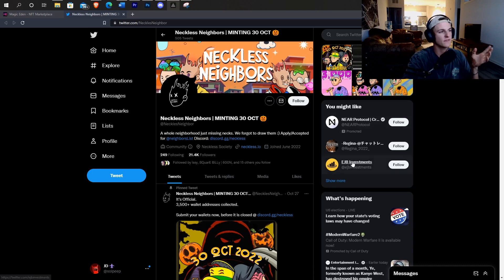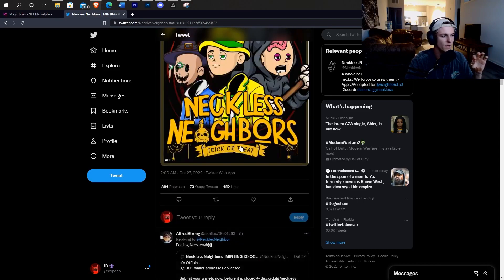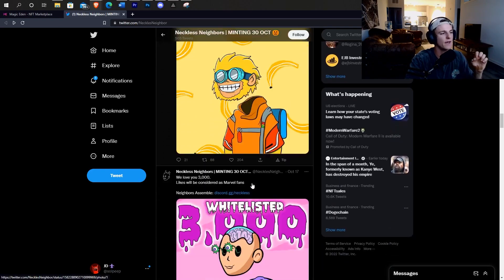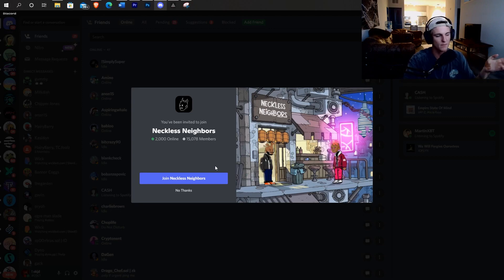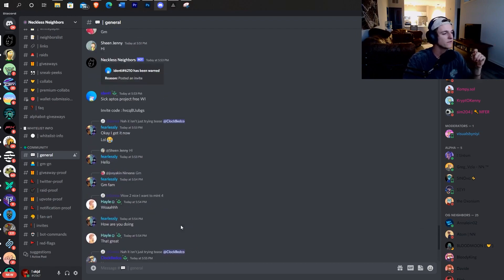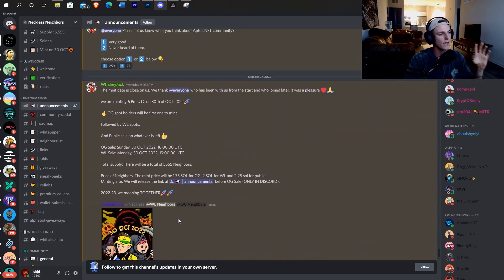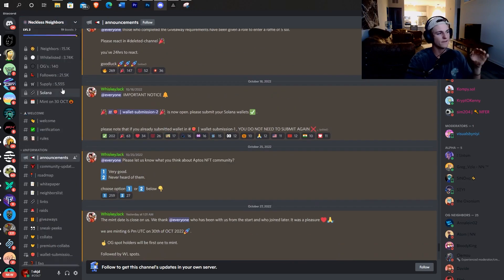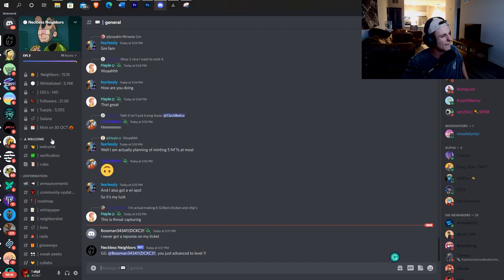Community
None of this information is financial or investment advice. John Dalton is not a financial advisor. These videos are strictly to be used as educational information only.